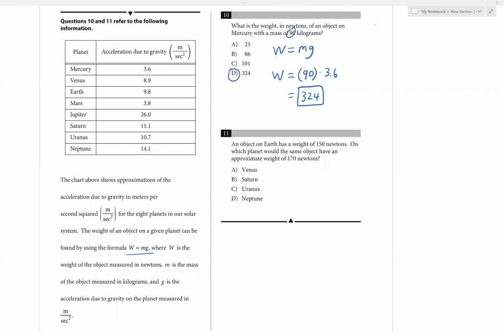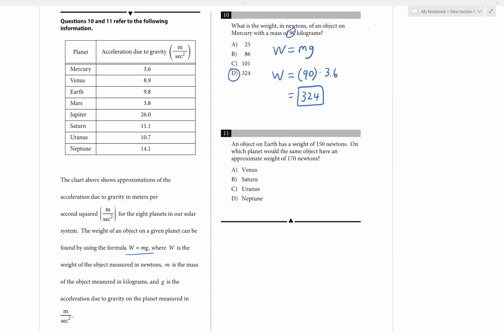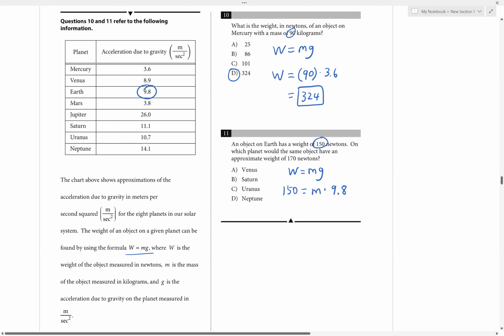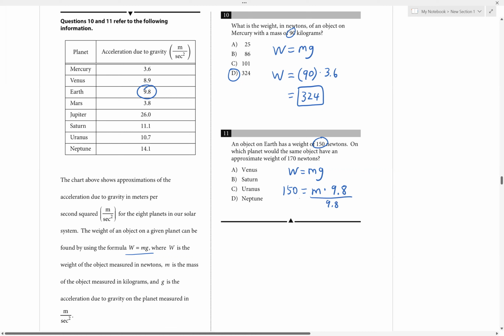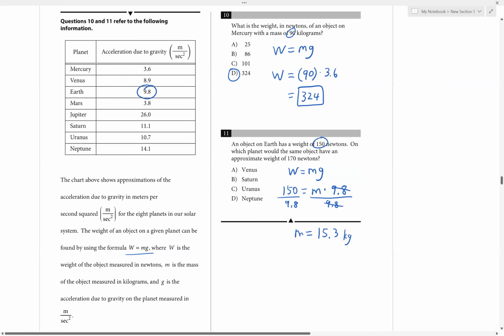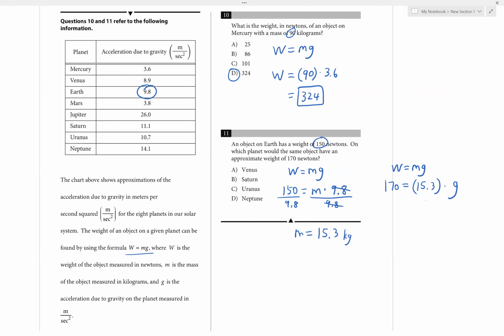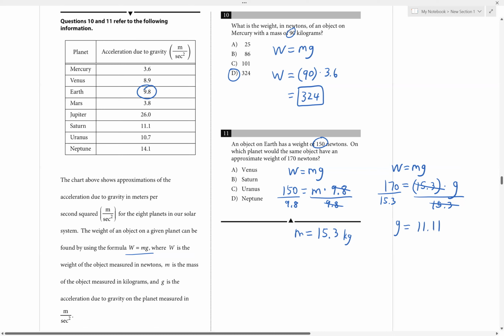SAT Math Test 3 No-Cal #11 by Mr. Jimmy